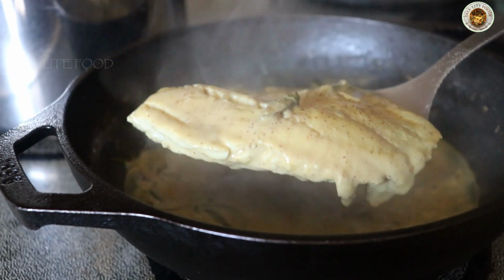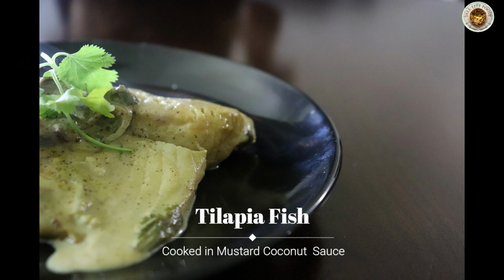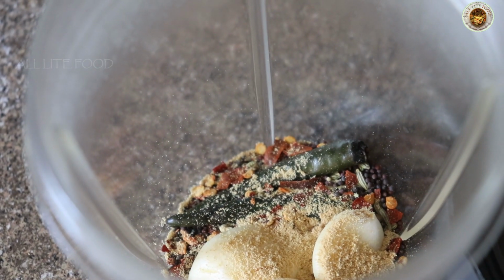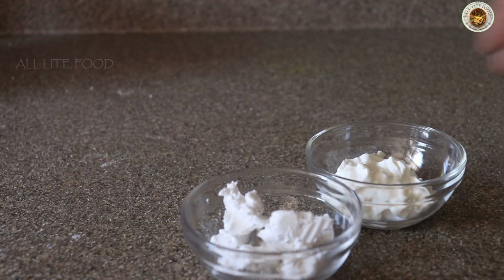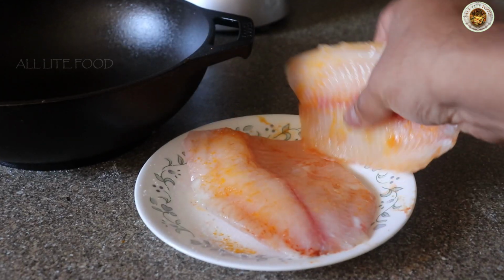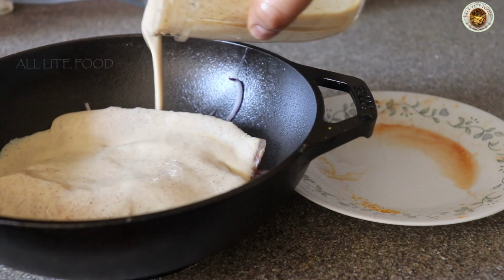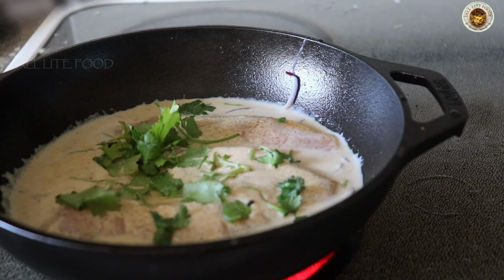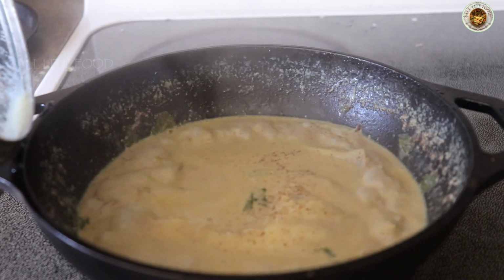Steamed fish | Quick healthy fish recipes | Fish curry odia style | Weight loss recipes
Ingredients
1. Tilapia Fish
2. Mustard Seeds
3. Fennel Seeds
4. Green Chilies
5. Curd
6. Coconut milk
7. Red Chili
8. Salt
9. Turmeric Powder
10. Coriander leaves

Being foodie (Bringing health to your Kitchen) the blog, brings you it's YouTube Channel All Lite Food, The purpose of the channel is to recreate all your favorite recipes to your favorite healthy recipes, Our aim is to break down rich, caloric food to healthy & lite meals. Our goal is to make food, that are great in taste and best for health.
Hello Everyone,
I am Shiva, Dentist, Certified with Nutrition & Healthy Living. And Food and health.
The blog author of (All Lite Food, YouTube). Food being an important part of our health is most neglected, giving us "lifestyle diseases." Here in All Lite Food, I try my best to make healthy recipes out of your favorite recipes to make your meal even more enjoyable.
 Being foodie (Bringing health to your Kitchen) the blog, brings you it's YouTube Channel All Lite Food, the channel is all about healthy yet tasty food, this includes "Cook it Lite" Videos, where we will make all your favorite food to your Favorite Healthy Food. A food journey from dining out, to best food destinations. Your requested "hashtag recipe", which includes simple and easy cooking. The "Bake it Lite" blogs, videos for them who love baking and eating baked food. Kitchen talks, where we will talk about, Food and Nutrition. And you will also learn about Food Goodies. A whole new destination for you to discover the world of Food and It's Goodness. Let's together cook & learn, All Lite Food.
All Lite Food - The Concoction of food and health.
 I hope you like the videos, make sure to subscribe the channel and click the "bell" icon for the notifications, Comment your thoughts and do Share the videos with your loved ones. Your support encourages me, keep watching All Lite Food, take care and stay healthy.

1. Allergy information to certain foods are not provided, so please take care while going through the ingredients.
2. Calorie Information provided in the videos is taken from credible online sources. They are calculated from diet charts and nutritional facts. They may not be accurate as per your average daily calorie consumption.
3. Health benefits of food, are taken from credible sources. But should not be considered to treat any clinical condition.
4. Please consult your healthcare provider before any major diet or lifestyle changes.

You can also find being foodie at

3. For Music, Please visit